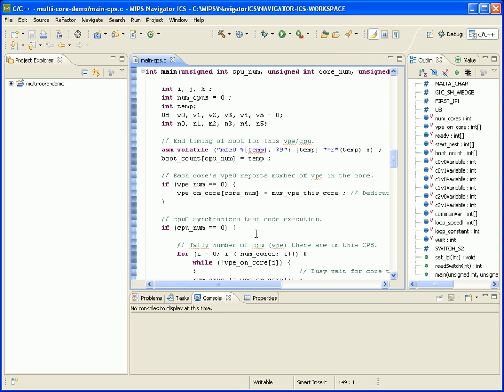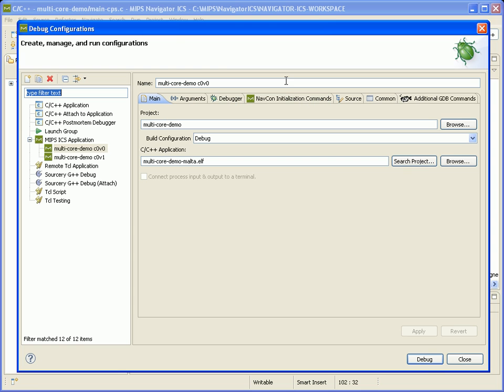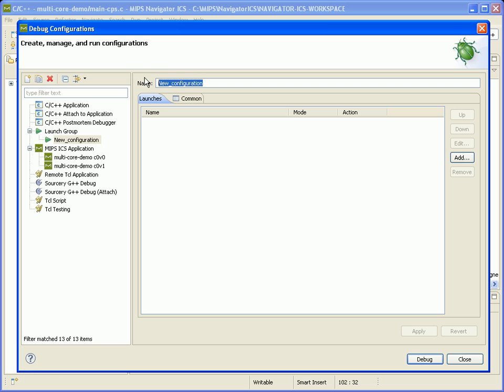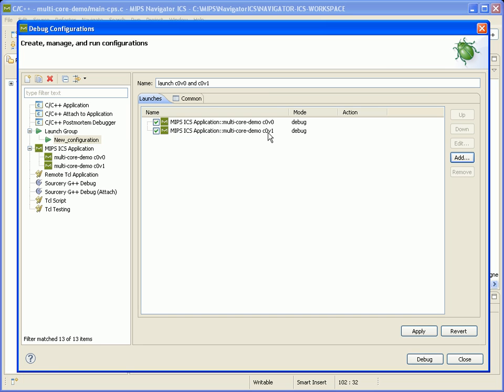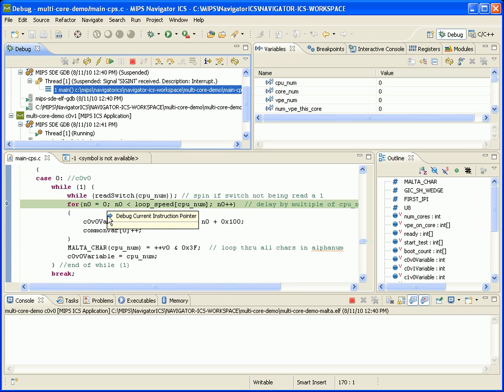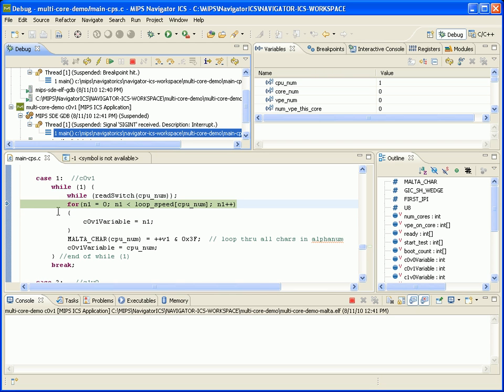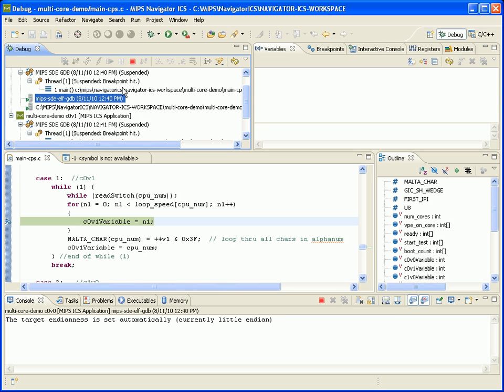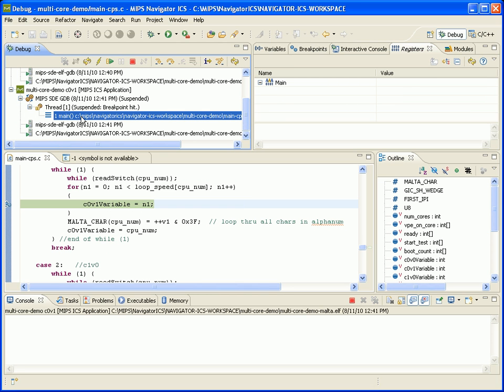Navigator ICS Multicore Debug: 4 - Basic Debugging Run Control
Part 4 of 9 of the Navigator ICS Multicore Debug Video Series.  This video shows basic run control when debugging multiple cores on a multicore MIPS processor.